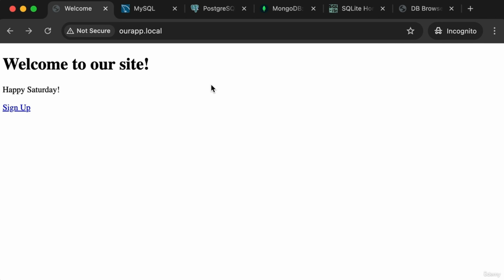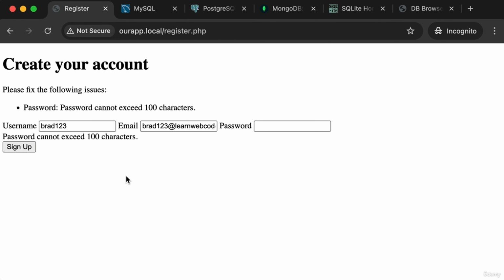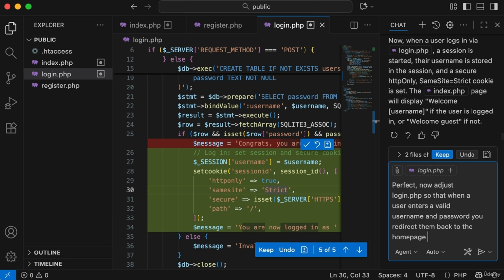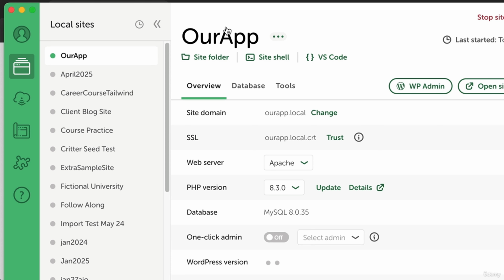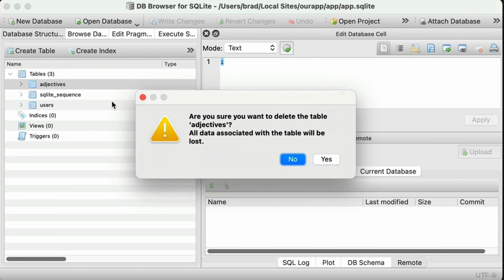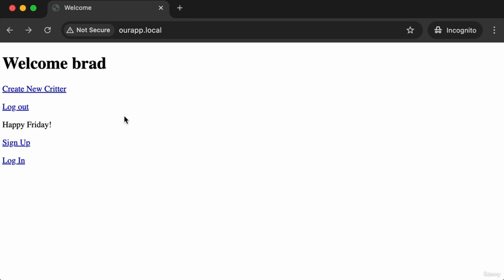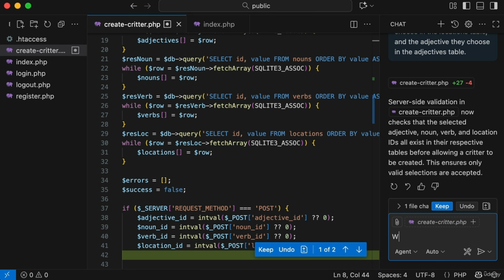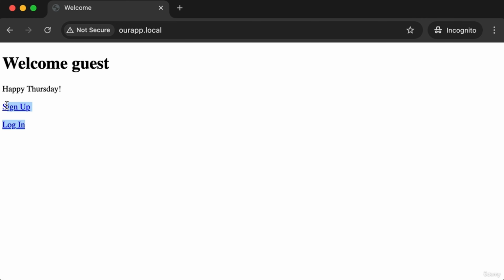Day 3 - WebApp using AI, no coding experience required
Using AI tools to design, build and launch a web application without writing code experience. This series teach you:
- how to use AI to build web applications
- the vocabulary to understand web development
- the security vulnerabilities professionals look out for
- the ability to go from concept to live launched web-app without coding experience

Content
00:00 Our first database
12:37 Letting users log in
27:04 Git - The universal skill
36:44 Critter - Words in database
50:56 Our critters table
01:02:20 Miscellaneous details